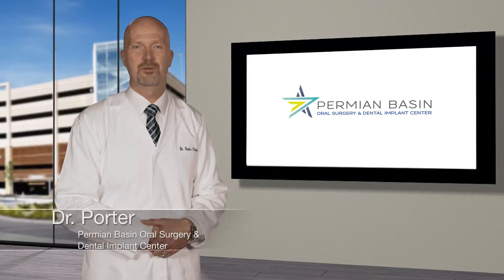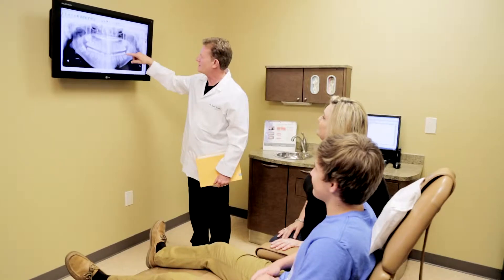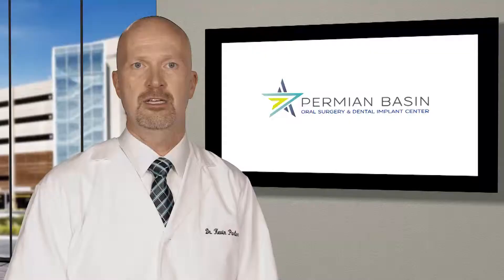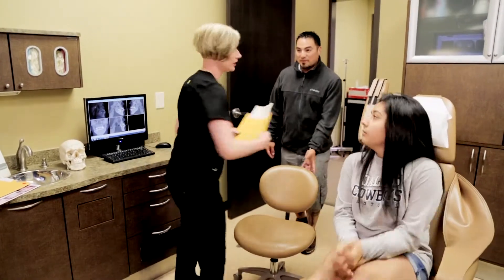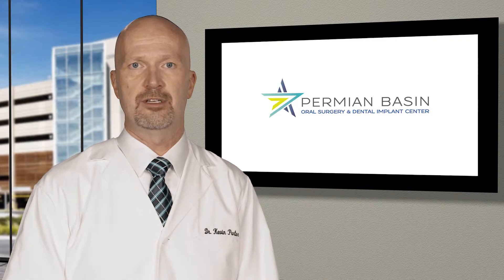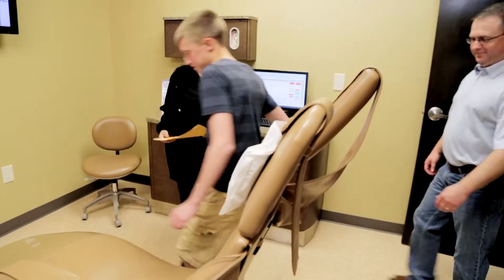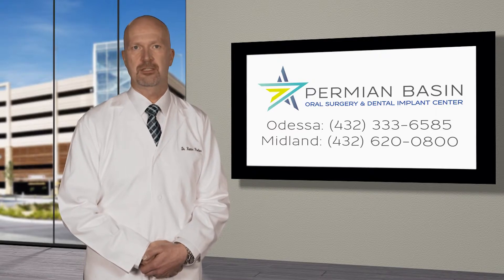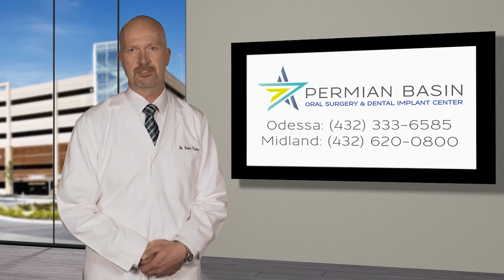Pediatric Treatment Information in Odessa TX | Permian Basin Oral Surgery & Dental Implant Center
Exposure and bonding procedures involve the orthodontist and the oral surgeon working hand-in-hand to properly align the rest of your teeth in order for the impacted tooth to come in. Your oral surgeon will expose the impacted tooth by lifting up the gum and remove the bone that is covering the impacted tooth. Once exposed, the oral surgeon attaches an orthodontic bracket and chain to the impacted tooth, and over time the impacted tooth is pulled into proper alignment.

Dr. Porter has a BS from the University Of Texas Permian Basin. In 1992 Dr. Porter graduated second in his class from Baylor College Of Dentistry. In July of that same year, he started his six-year residency in Oral and Maxillofacial surgery at the University Of Louisville School Of Dentistry in Louisville, Kentucky.During that time, Dr. Porter earned his medical degree from the University Of Louisville School Of Medicine. He completed his residency in June of 1998 and has extensive experience in anesthesia, removal of wisdom teeth, placement of dental implants, facial trauma, and reconstructive surgery.Dr. Porter joined PBOMS in July 1998. In March 2001 he obtained board certification by the American Board of Oral & Maxillofacial Surgery and in March 2011 was recertified by the same. Dr. Porter is a Fellow of the American Association of Oral & Maxillofacial Surgeons and the American Dental Society of Anesthesiology.

Permian Basin Oral Surgery & Dental Implant Center
David Brown, DDS
Kevin Porter, DDS, MD
Robert Fuentes, DDS, MD
Helaman Erickson, DDS, MD

Midland Office
4610 N. Garfield St.

Cities Served:
Odessa, Midland, Big Spring, Andrews, Monahans, Gardendale, Greenwood, Kermit, Hobbs, Lamesa, Snyder, Pecos, Fort Stockton, Alpine, Stanton, Carlsbad

Services Offered:
Dental Implants, Wisdom Teeth Removal, Full-Arch Dental Restoration, General Extraction, Bone Grafting, Alveolar Distraction, Nerve Repositioning, Exposure of Impacted Teeth, Orthognathic Surgery, Oral Pathology, Facial Trauma, Platelet-Rich Plasma